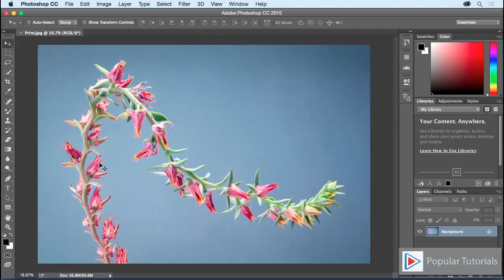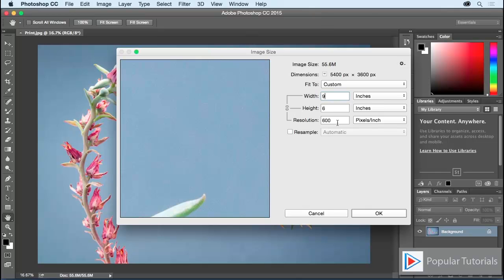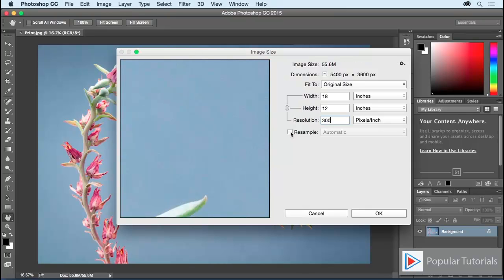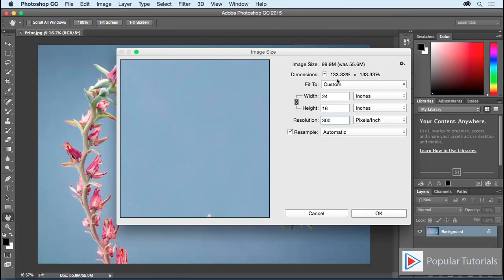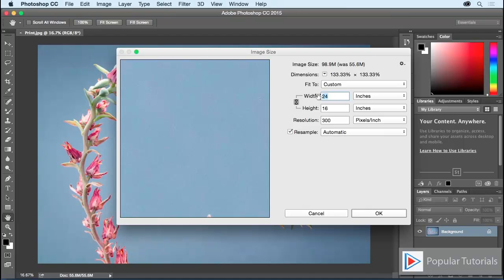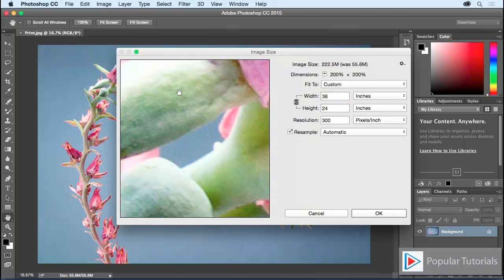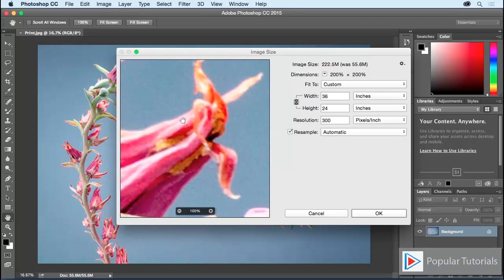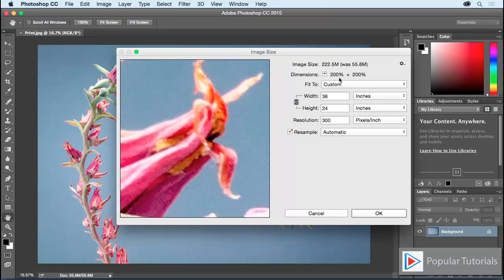How large can I print my image Tutorials 18 Photoshop CC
Digital Image Essentials